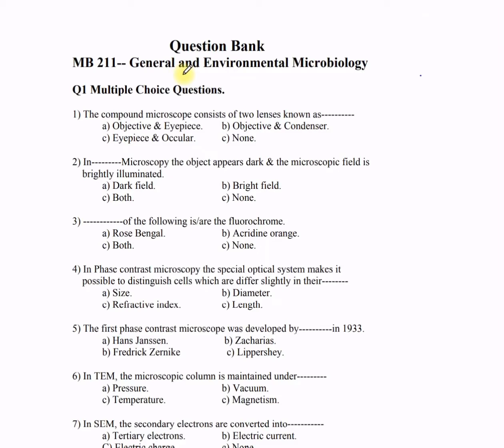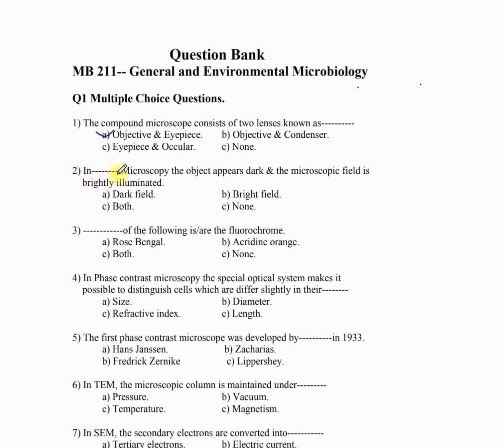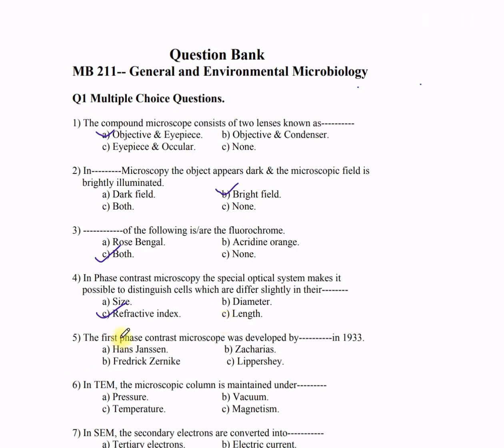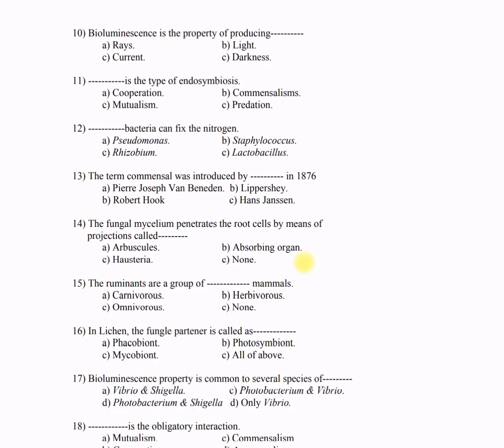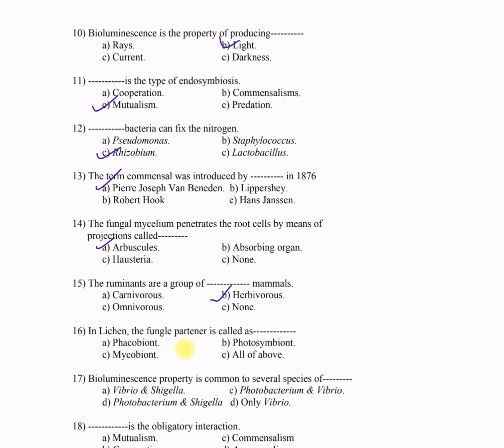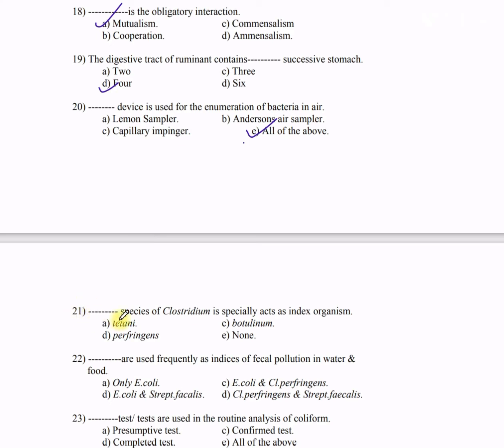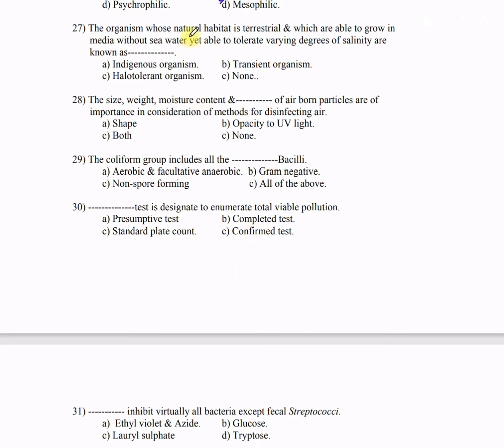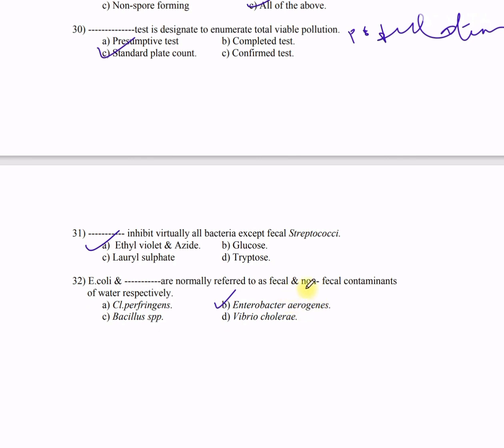CUET PG 2023 | MCQs Methods in Biology | Microbiology MCQs Series |Life sciences UGC-CSIR-NET GATE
CUET 2023
Hello friends. This video describes MCQs on Methods in Biology Microbiology. It will help you to study NET topics and crack NET life sciences with guidance from Microbiology Lifesciences Tutorials .

Suggested books:
1. CSIR NET - Life Sciences Fundamentals and Practice Part 1 & Part 2 Paperback – 1 December 2016. by Pranav Kumar (Author), Usha Mina (Author)

2. CSIR NET/JRF Life Sciences MCQ Practice book, Thirteenth Edition Paperback – 9 April 2022

3. GATE 2022 : Life sciences - Solved Papers 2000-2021 By GKP. Paperback – 2 September 2021
by G.K. Publications (P) Ltd. (Author)

4. M.Sc Entrance Life Science [Paperback] (for Entrance exam of MSc Microbiology, MSc Biotechnology, MSc Lifesciences, MSc Bioinformatics)

7000+ Life Science Previous Year Sorted Questions Paper for NTA CSIR UGC JRF NET [Last 20 years] Paperback – 1 January 2021